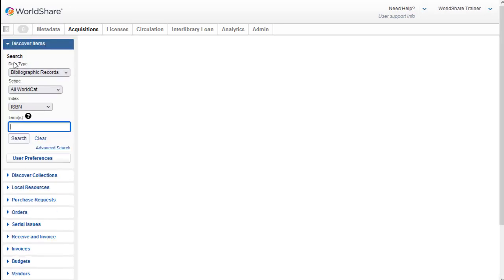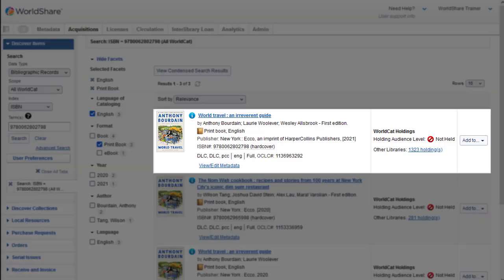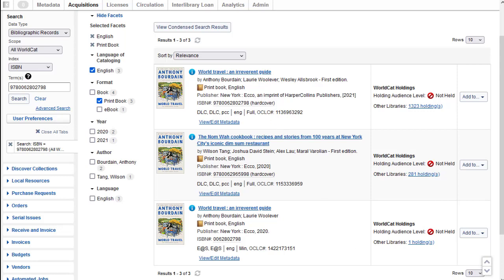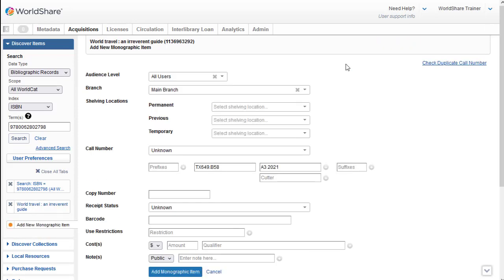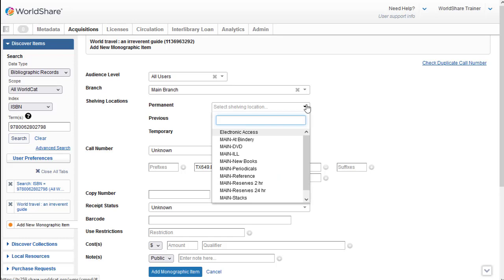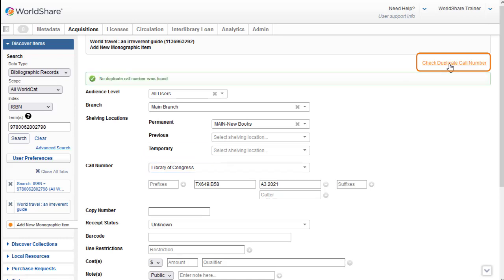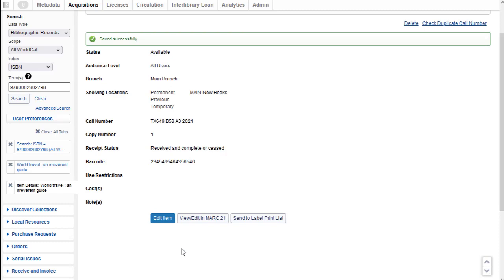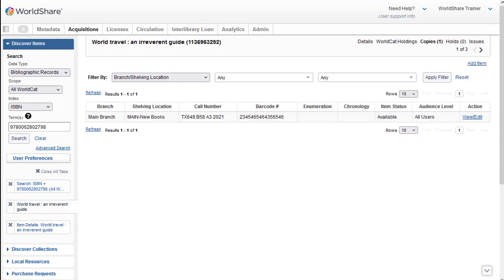Add holdings for single part monographs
This video shows how to create a local holdings record for a single part monograph in WorldShare Acquisitions.